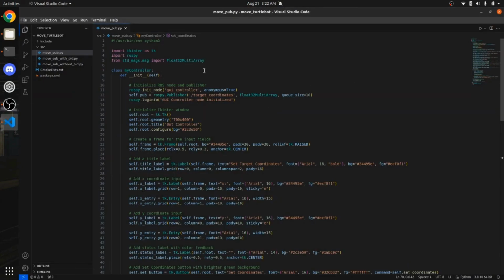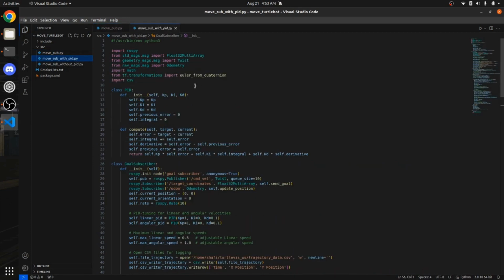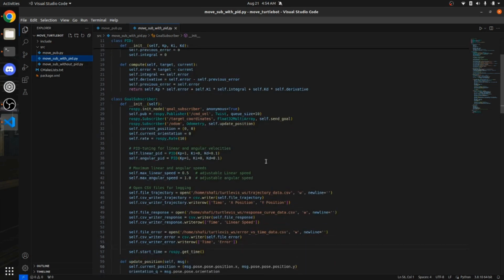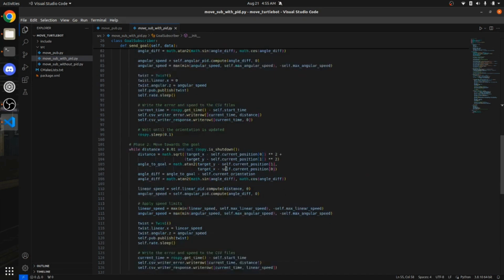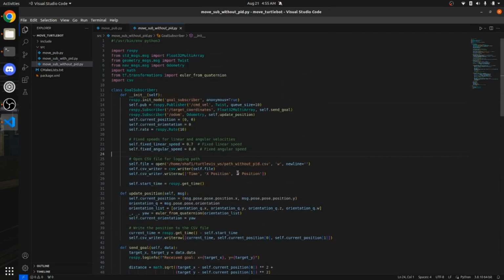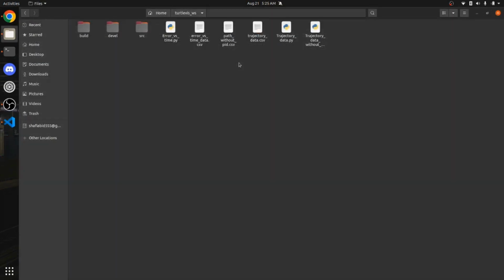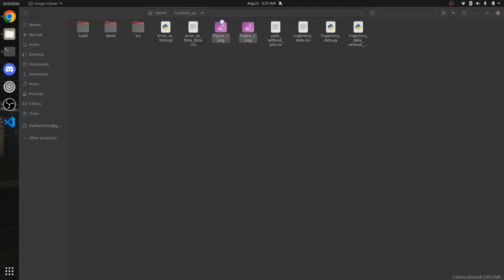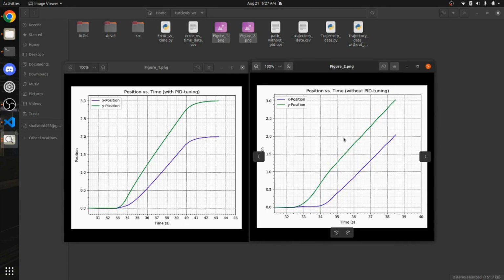TurtleBot Navigation with PID Controller | ROS & Gazebo Simulation Tutorial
TurtleBot Navigation with PID Controller in Gazebo Simulation | ROS Project

In this video, I demonstrated through my project on TurtleBot navigation using a PID controller in the Gazebo simulation environment. The goal of the project is to achieve precise movement of the TurtleBot to specific coordinates using PID tuning. This project shows how PID controllers can significantly improve the accuracy and efficiency of robot navigation.

Key Features:

    - Custom GUI for inputting target coordinates.
    - Accurate TurtleBot navigation with PID implementation.
    - Graphical results showing trajectory plots and error reduction over time.
    - Simulation in Gazebo for a virtual testing environment.

If you're interested to explore the code, visit the GitHub repository linked below. You’ll find detailed instructions on setting up the project, running the nodes, and generating the results.